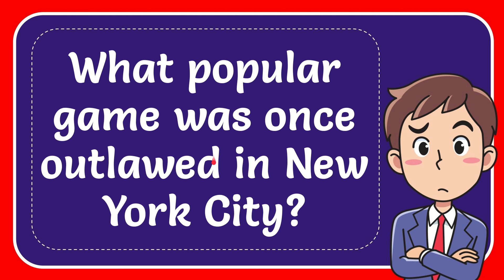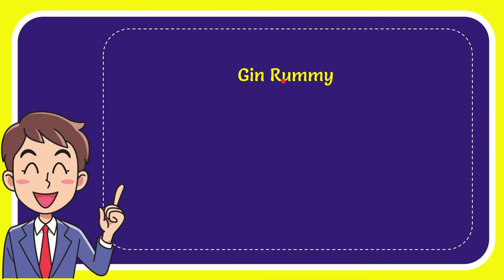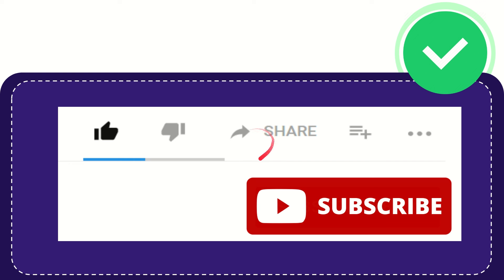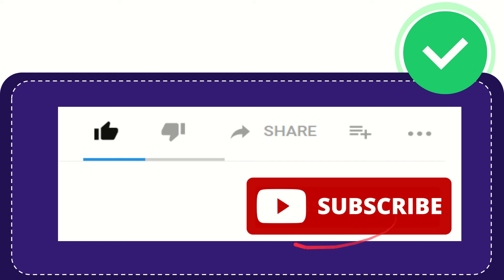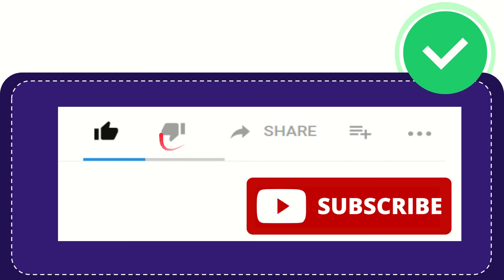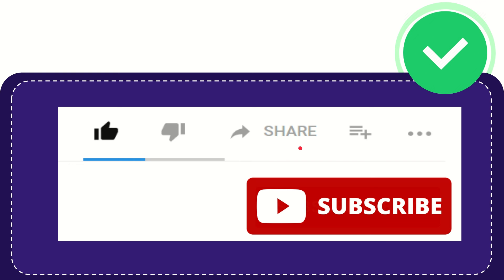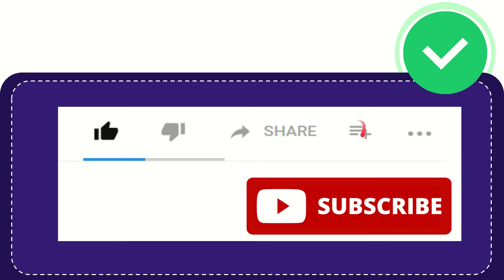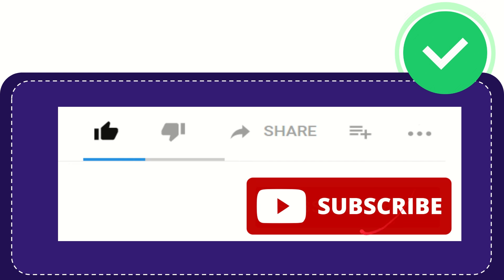What popular game was once outlawed in New York City? Answer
What game was banned in New York City in the past?
Pinball, a popular arcade game, was once forbidden in New York City because some people thought it was associated with gambling. This ban lasted for many years, from the 1940s to the 1970s. Authorities believed that pinball was a game of chance rather than skill, leading to its prohibition.

During the ban, pinball machines were seen as illegal gambling devices, and many were confiscated and destroyed by the authorities. The ban caused a decline in the popularity of pinball and the presence of these machines in public places across the city. However, some people believed that pinball was a game of skill and not luck.

Efforts were made to overturn the ban by showing that pinball required skill to play. In 1976, after a successful campaign, pinball was finally made legal in New York City. This decision marked a positive change for pinball enthusiasts, leading to a resurgence of interest in the game. Since then, new designs and features have been introduced to pinball machines, attracting a new generation of players and reviving the game's popularity.